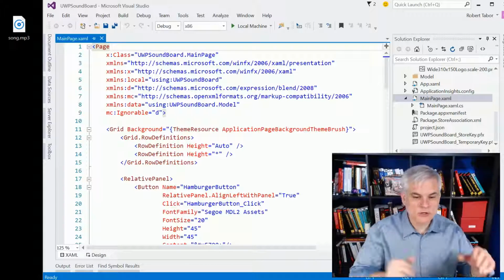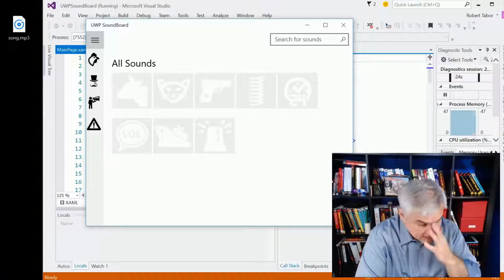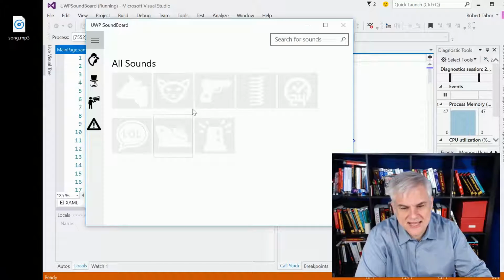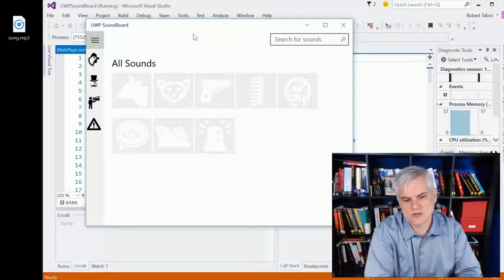UWP-049 - UWP SoundBoard – Introduction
At this point, we're roughly half way through the course. In this second half, Bob changes the format. You'll watch as Bob creates four entire apps from scratch employing the techniques you've already learned as well as new APIs and tools in the UWP. In this first app, he'll build an app that allows users to play wav sound files when they click on a related icon. You'll learn how to play media, employ drag and drop, and prepare the app to be submitted to the Windows Store.

Lesson source code: none for this lesson